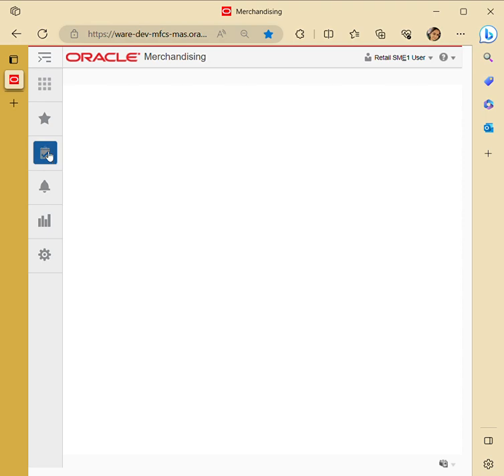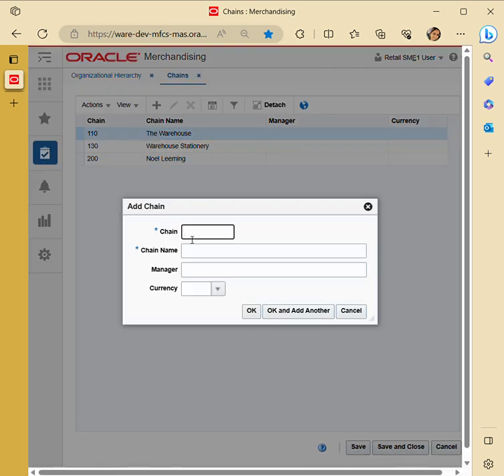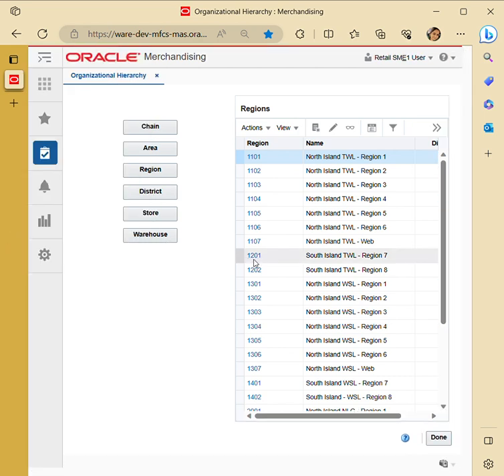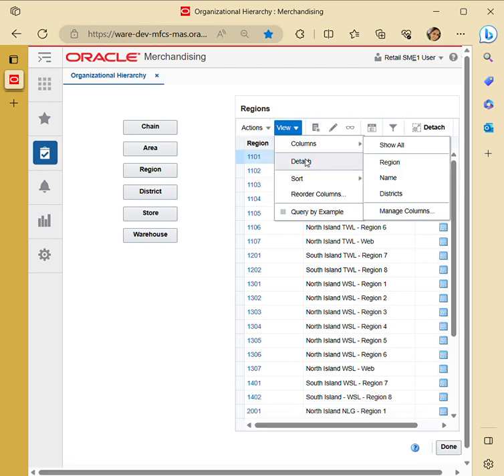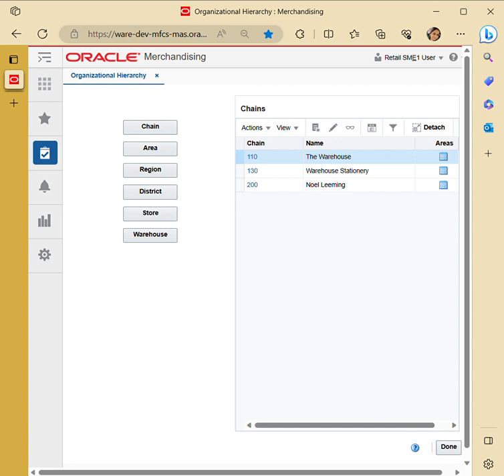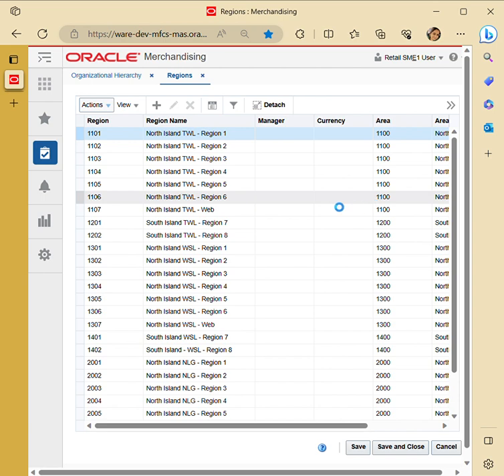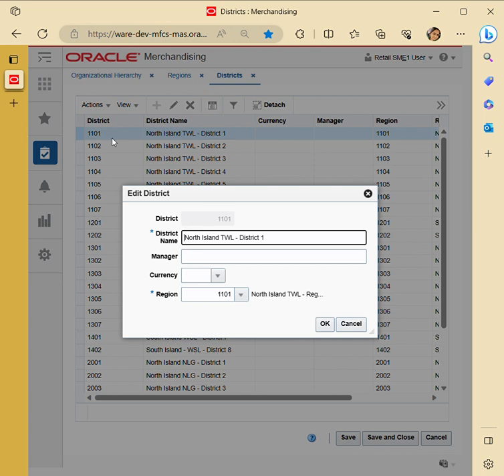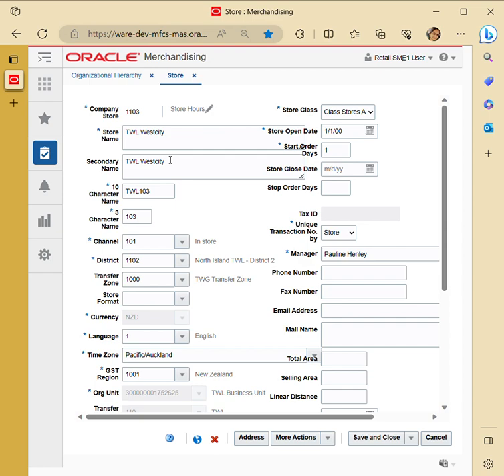ORACLE RETAIL MERCHANDISING SYSTEM -2 FOUNDATIONS DATA